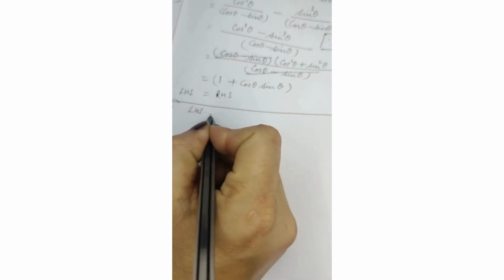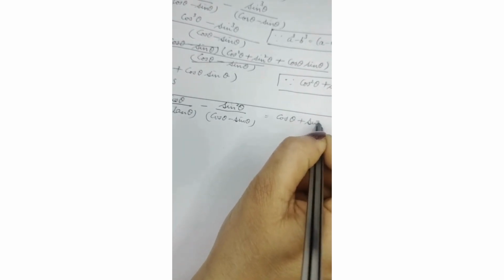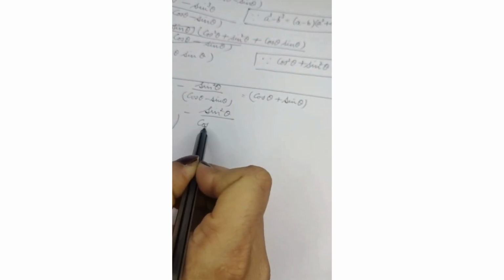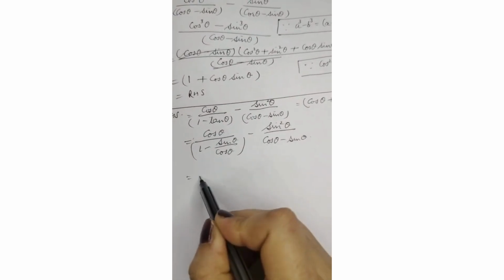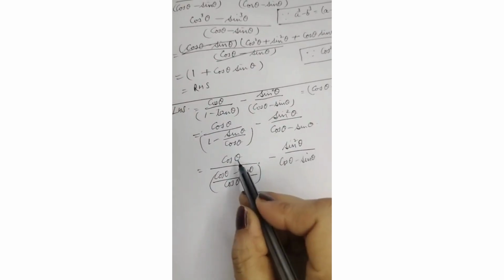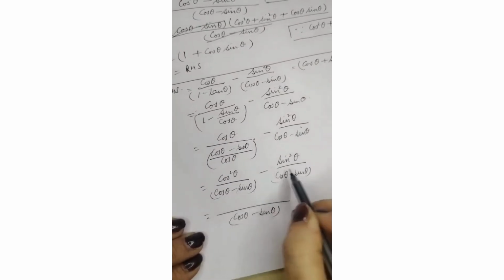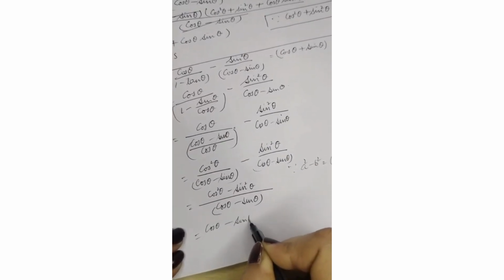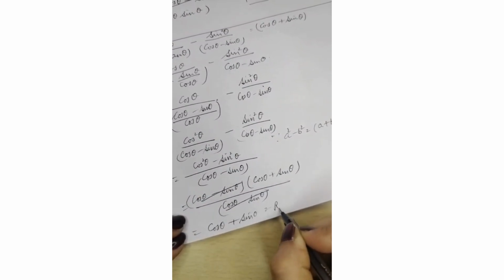Q14. 𝑐𝑜𝑠 θ÷(1− 𝑡𝑎𝑛 θ) −𝑠𝑖𝑛²θ÷(𝑐𝑜𝑠 θ− 𝑠𝑖𝑛 θ) = (𝑐𝑜𝑠 θ + 𝑠𝑖𝑛 θ)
In this video, we’ll simplify and verify the trigonometric identity 𝑐𝑜𝑠 θ÷(1− 𝑡𝑎𝑛 θ) −𝑠𝑖𝑛²θ ÷ (𝑐𝑜𝑠 θ− 𝑠𝑖𝑛 θ) = (𝑐𝑜𝑠 θ + 𝑠𝑖𝑛 θ) step by step. This problem from the RS Aggarwal Class 10 Maths book will help you deepen your understanding of trigonometric functions and identity proofs.

📖 What You’ll Learn:

1. Using Pythagorean and reciprocal trigonometric identities

2. Simplifying complex trigonometric expressions

3. Applying logical reasoning to solve identity proofs effectively

💡 Have any questions? Ask them in the comments below, and I’ll be happy to assist!